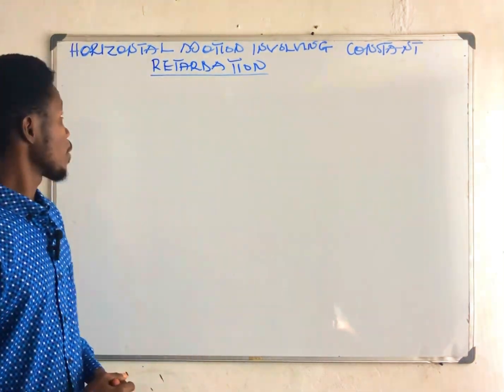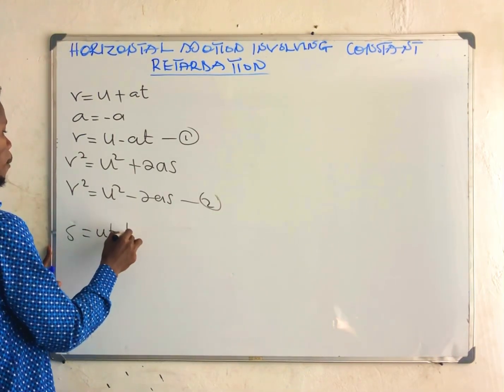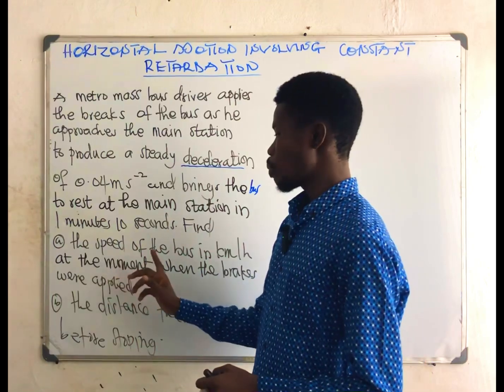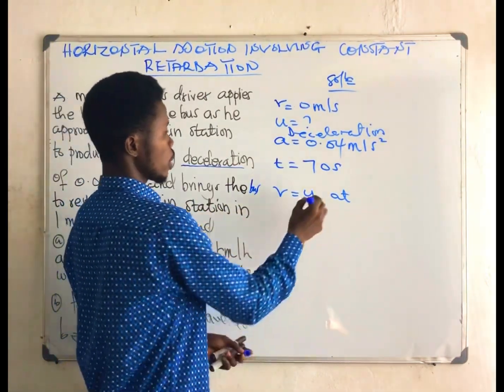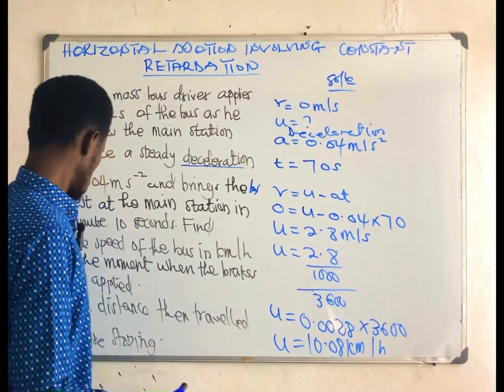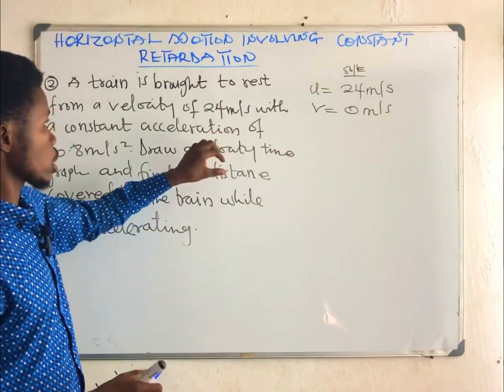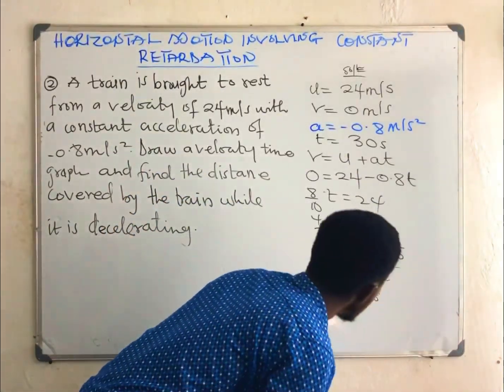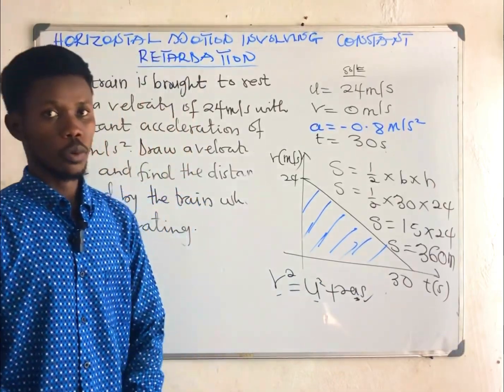Horizontal motion involving constant retardation